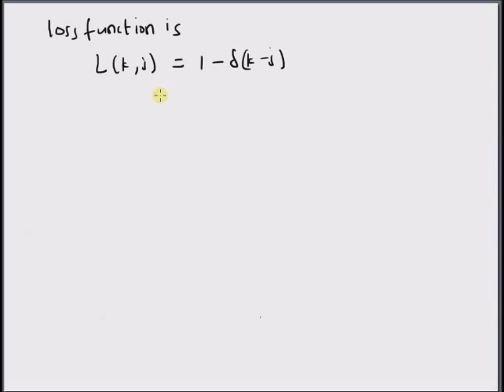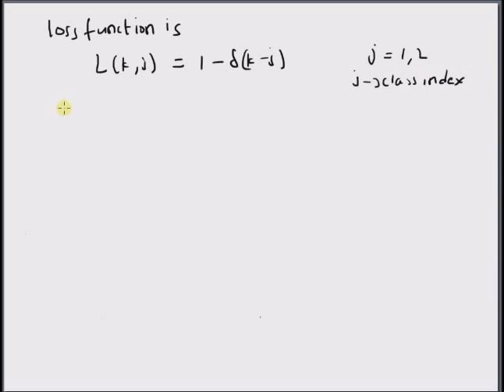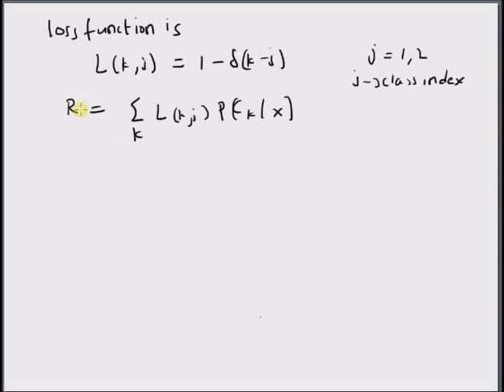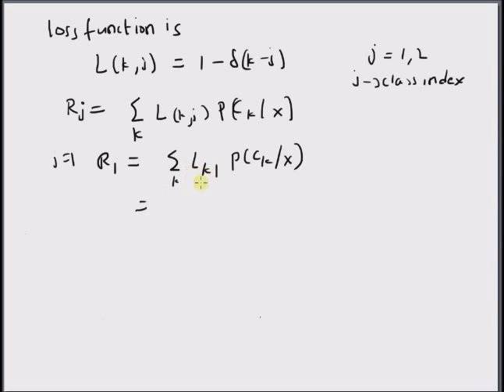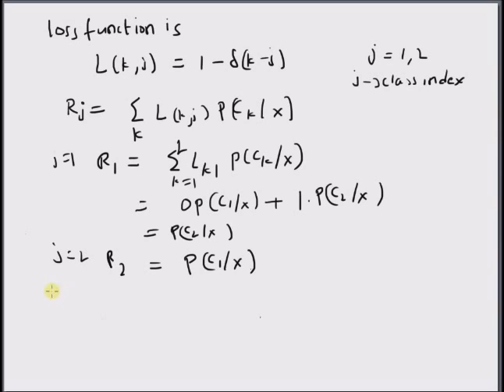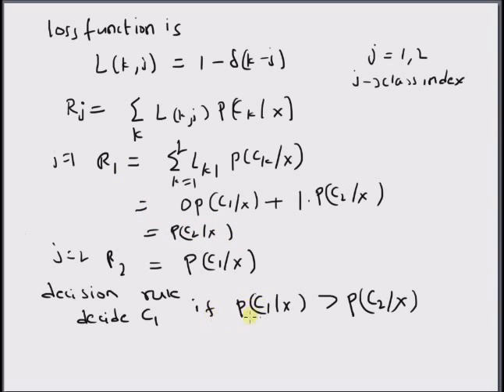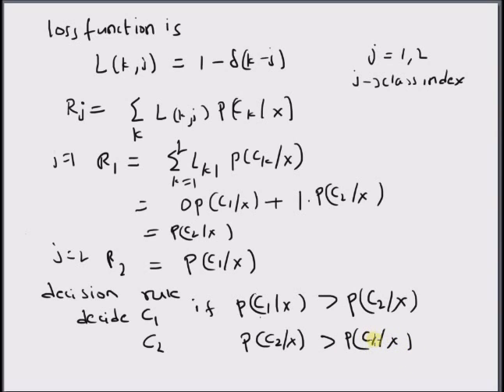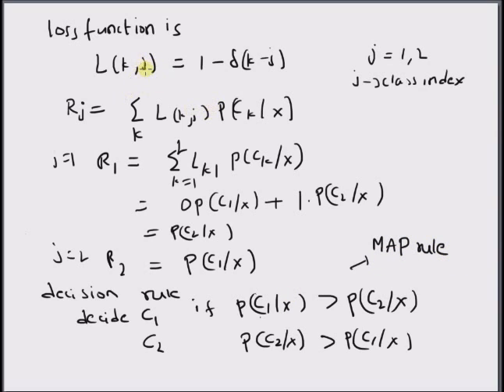Bayesian Decision Theory: Decision Rules 01: Simple Loss vs MAP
Decision rule based on simple minimum expected loss vs. MAP rule